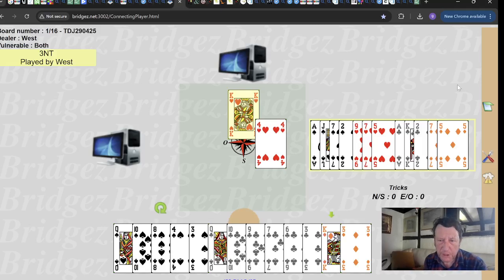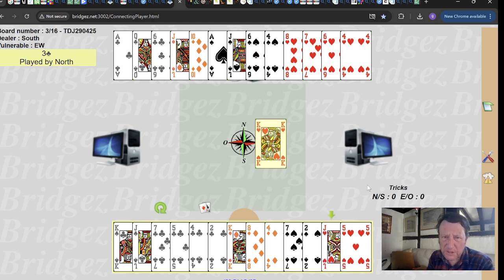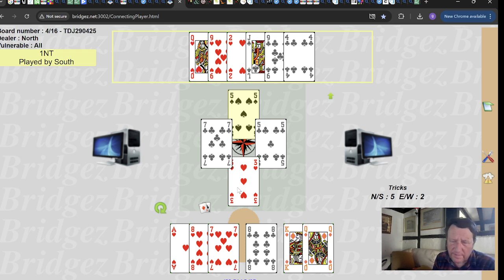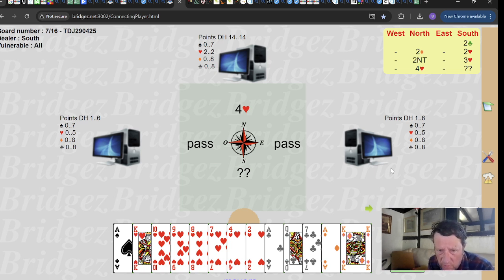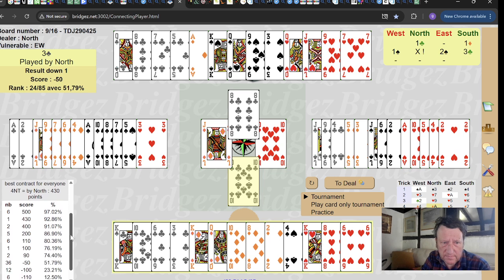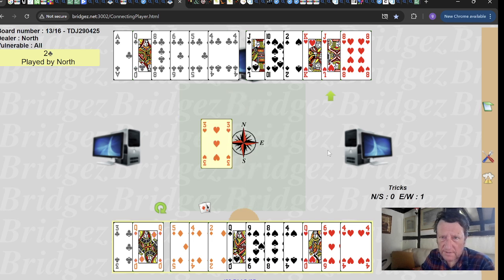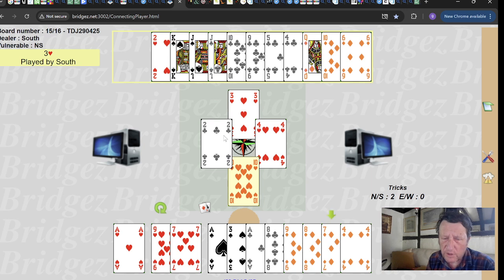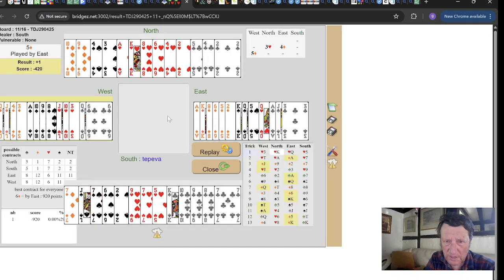16 board Matchpoint bridge tournament